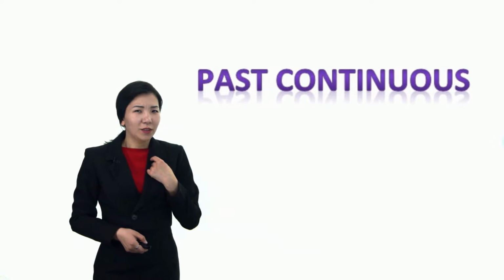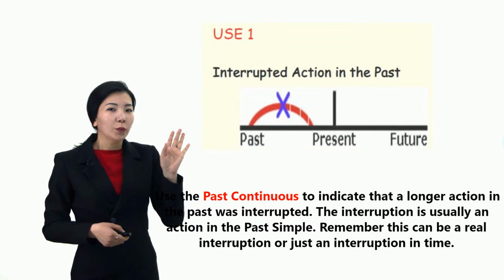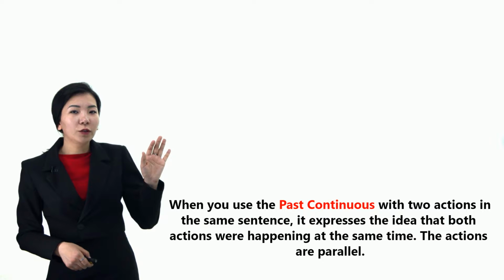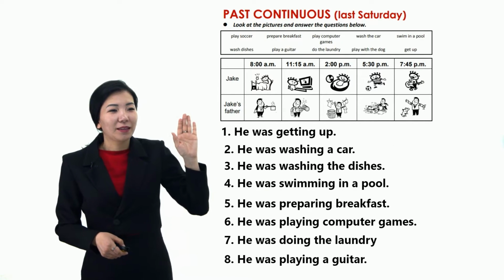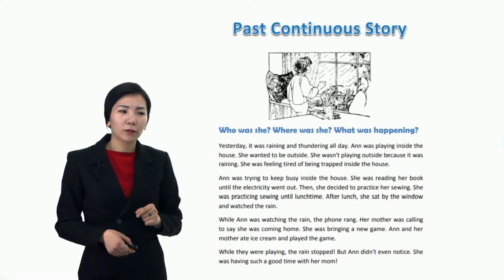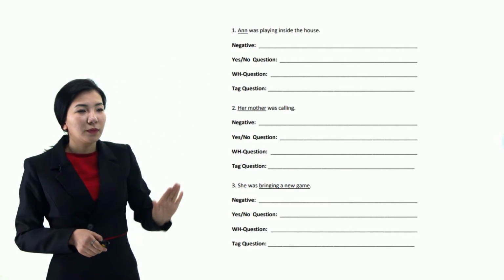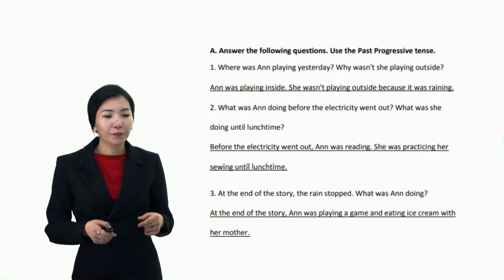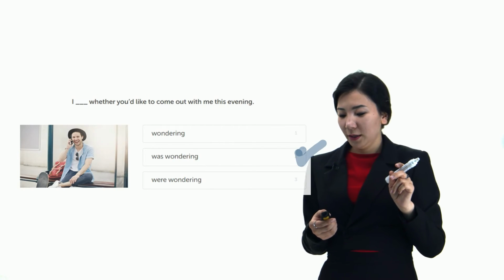Past Continuous Tense